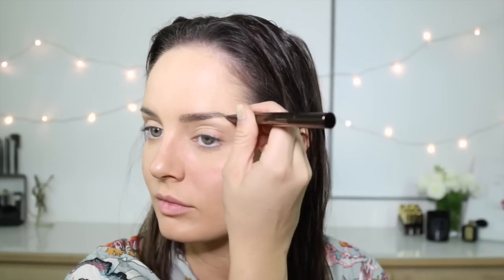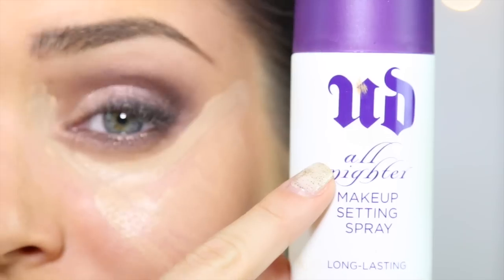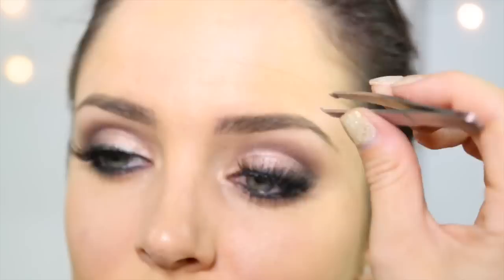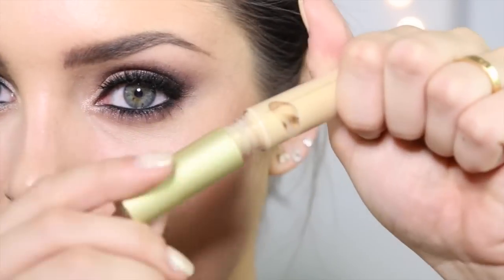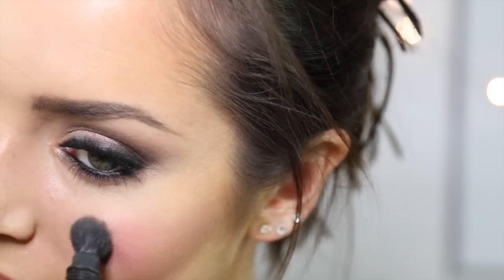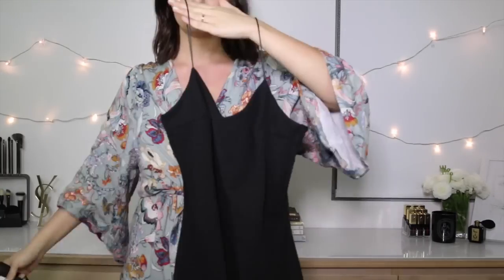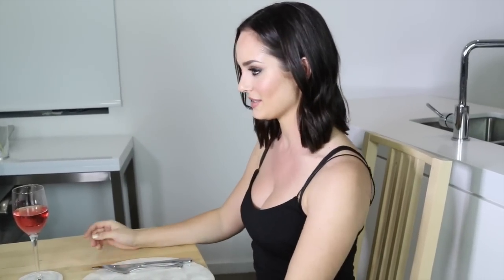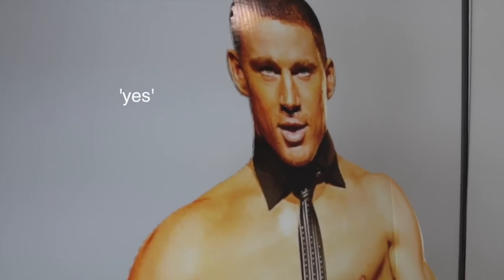Meet My Man! Follow Us On Our First Date & Get Ready With Me!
SOOOOO excited for you guys to meet my new guy ;)

(Song I played was 'Pony by Genuine... PS: Magic Mike XXL was released on Blu-Ray & DVD this week!)

Products!
L’Oreal Paris 24 Hour Infalliable Foundation
Too Faced Love Palette
 It! Cosmetics TIghtline Mascara
Xo Beauty Lashes
Smashbox Highlighter & contour Crayon
Becca Shimmering Skin Perfector Spotlight
Too Faced Blush
Laura Mercier Rose Gold Lipgloss